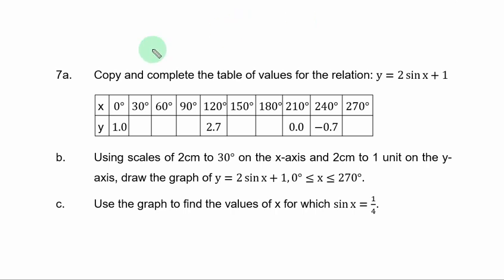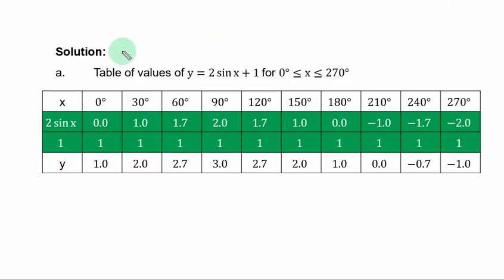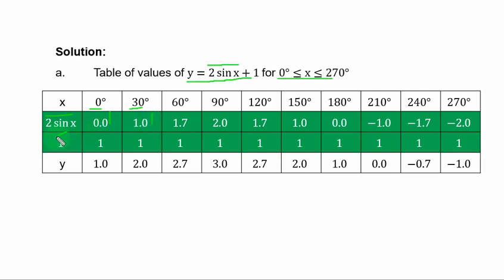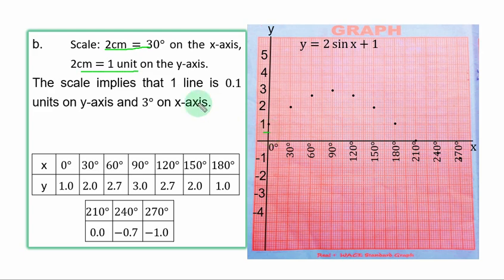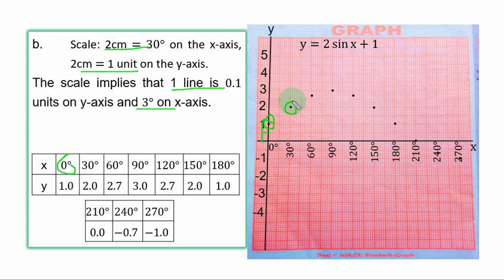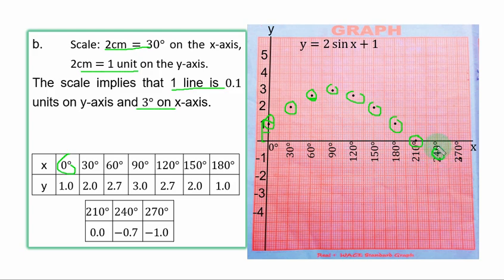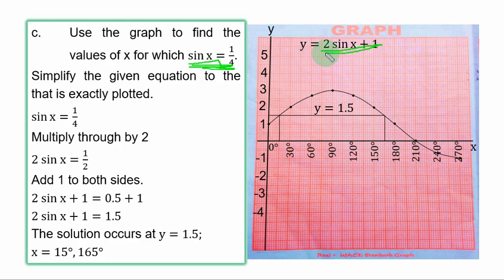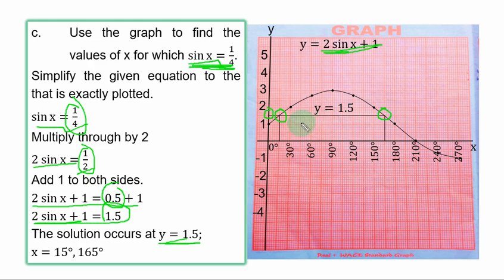WAEC 2014 Mathematics Question 7 Trigonometry Graph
One aspect at the senior college mathematics WAEC always set questions from is GRAPH.

So, I have decided to bring to your notice all the past questions on graph (linear, quadratic, trigonometry and statistics graphs) from 2010 till date.

The sole objective of PETAKUS SIMPLIFIED MATHS is to present mathematics in simplest form making achieving excellent performance very easy.

All credit is given to WAEC for her past questions are used in this compilation.